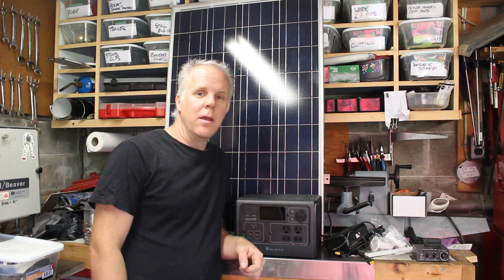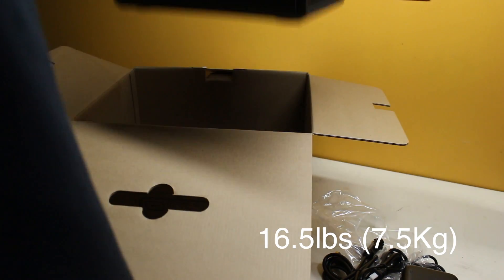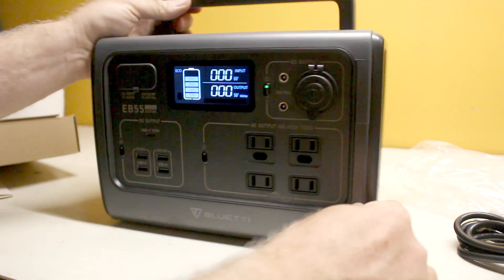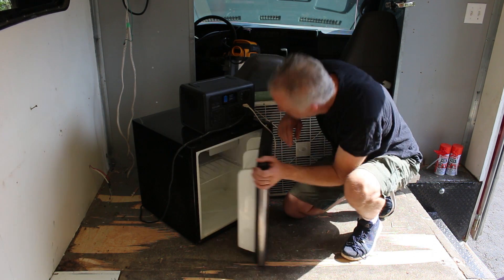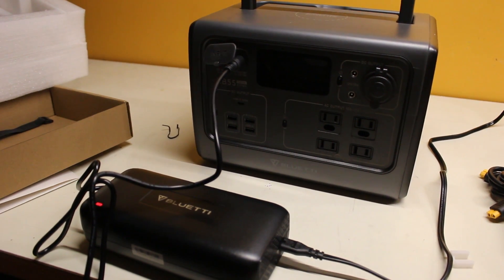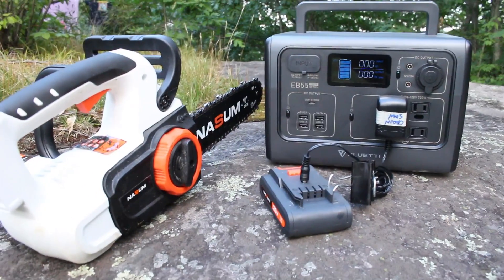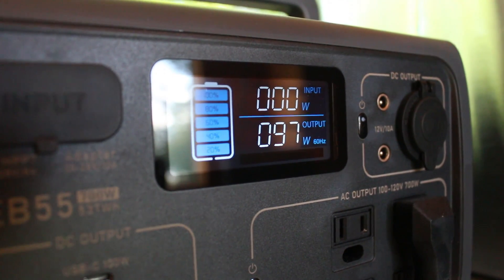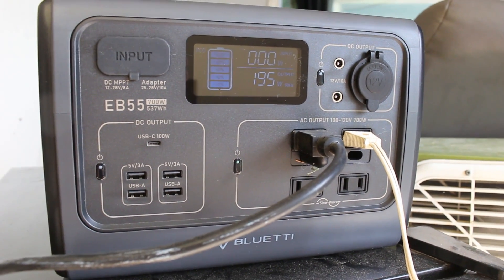BLUETTI EB55 Portable Power Station | 700W 537Wh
Today I review the BLUETTI EB55 Portable Power Station | 700W 537Wh

A fantastic easy way to take a eco friendly power pack everywhere you go.
We tested it with various appliances and charged it with solar.